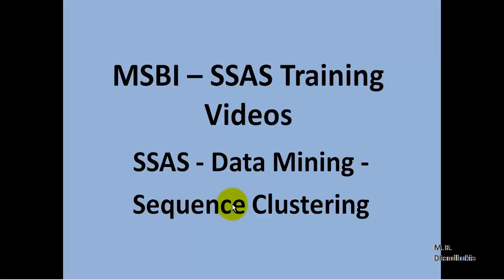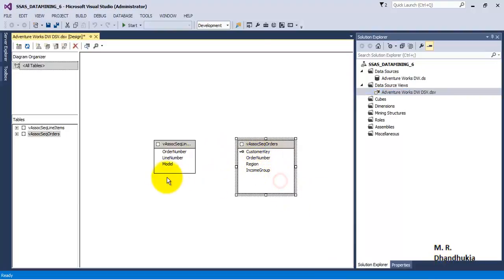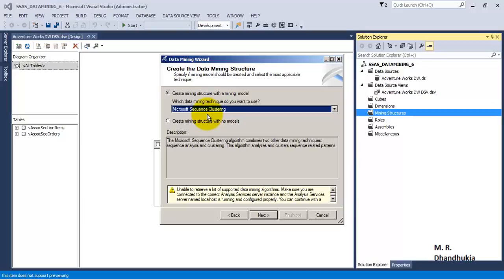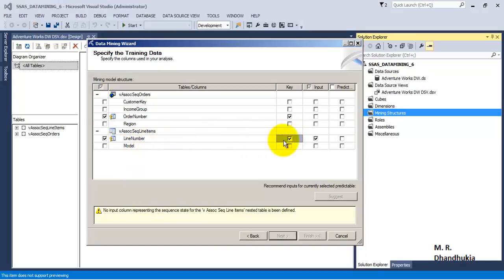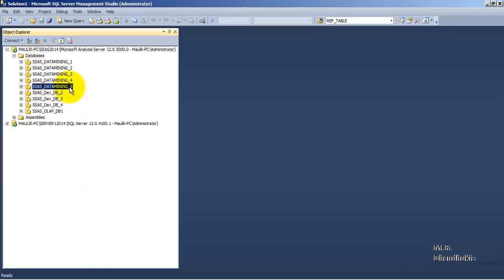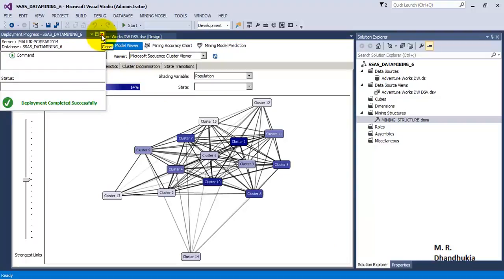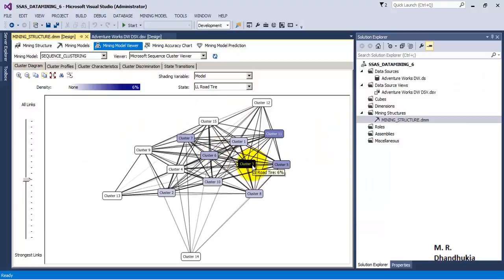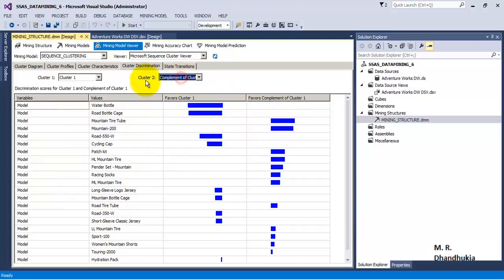MSBI - SSAS - Data Mining - SEQUENCE CLUSTERING